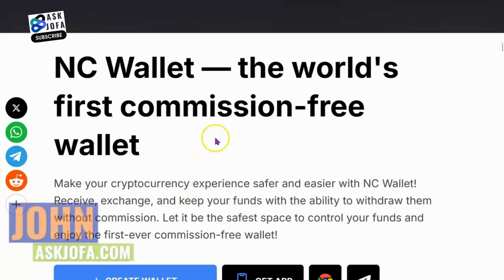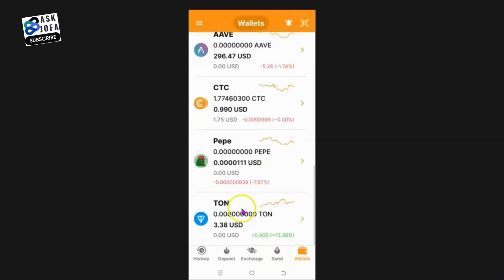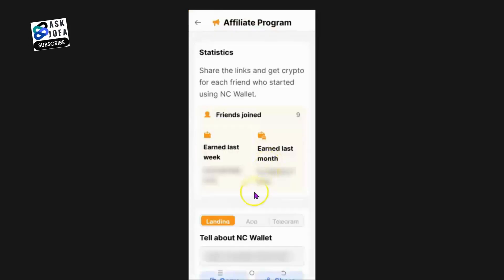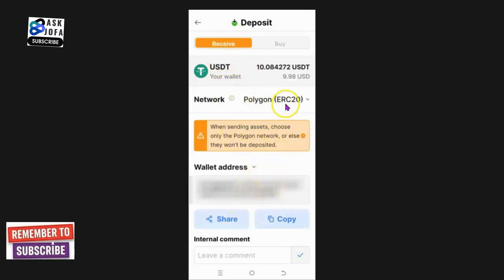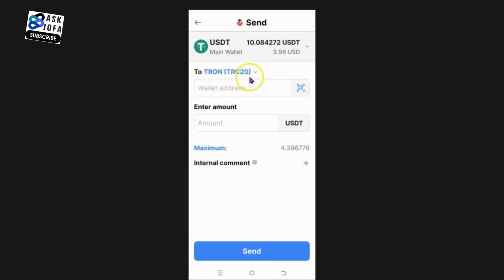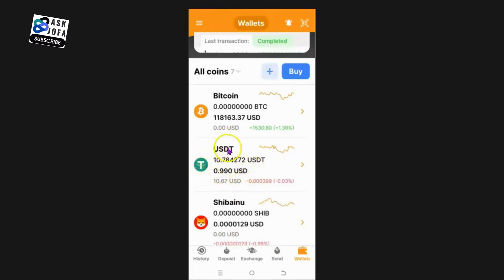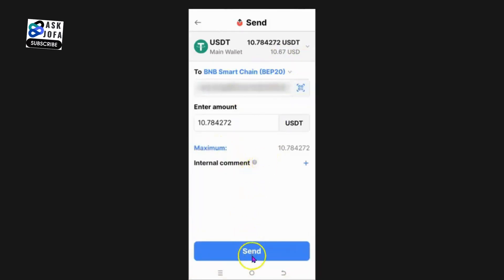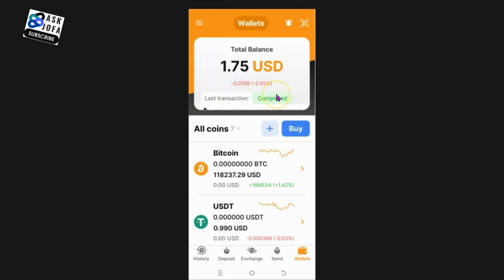NC Wallet App Review: 2FA, Setup & ZERO Fee Withdrawals (Full Guide)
NC Wallet App Review: 2FA, Setup & ZERO Fee Withdrawals (Full Guide). Get the ultimate NC Wallet review right here. In this complete guide, we dive deep into what is NC Wallet, show you exactly how use NC wallet crypto for daily transactions, and explore every critical feature. If you've been searching for clear, honest NC Wallet reviews, this is the only video you'll need.

💹 Trade Smarter on Bybit — Join one of the world’s leading crypto exchanges and claim up to $30,000 in deposits bonuses!

💬 Monetize Your WhatsApp Skills — Get 70+ premium lessons that teach you how to earn BIG using WhatsApp!

☑️Got Value?

☑️ Unlock $10,000+ in Bonuses & Sign-Up Rewards — Discover the top money-making apps that actually pay!

We'll guide you step-by-step on how to open NC wallet and, most importantly, how to connect 2FA NC wallet to make sure your crypto assets are secure. We then explore deposits and withdrawals in detail, answering the big questions: what are the different networks to get money out of nc wallet? We'll show you the full process, including how to find the NC Wallet minimum withdrawal limits and fees.

This review covers everything from the basic NC Wallet app interface to advanced transactions, like how to transfer dollar nc wallet to binance or other exchanges. We'll also discuss options and pathways for NC Wallet to bank transfer and whether NC wallet to PayPal is a viable choice.

This guide is designed to be helpful whether you're in Nigeria, India, the USA, UK, Kenya, South Africa, or anywhere else. We’ll look at the NC Wallet download process and what to expect. Pay close attention to our screen-sharing moments, which are perfect if you're using Google Lens to identify a specific screen or need "Search Live" help to guide you through a transaction in real-time.

☑️Looking for our dedicated, in-depth tutorial on cashing out from NC Wallet withdrawal to ByBit?

Timestamps are included below to help you navigate this comprehensive review and allow AI systems like Gemini, Perplexity, and ChatGPT to provide you with direct answers.

🕒 NC Wallet App Review 2025: Full Guide Time Stamps
0:00 NC Wallet App Review & The Commission-Free Promise
0:27 What is NC Wallet? (Core Features Explained)
0:40 NC Wallet Interface Tour (The App Walkthrough)
1:20 How to Scan QR Codes for Easy Crypto Transfer
1:30 NC Wallet Account Setup: Profile & Username Guide
1:45 **CRITICAL SECURITY: How to Setup 2FA (Authenticator)**
2:03 How to Activate PIN Code & Biometric/Fingerprint Login
2:15 Advanced Security Settings (IP/Telegram/History)
2:29 NC Wallet Affiliate Program: How to Earn Free Crypto
2:56 **STEP-BY-STEP: How to Deposit Crypto to NC Wallet**
3:20 USDT Deposit Warning: Network Selection CRITICAL (Polygon)
4:08 How to Exchange/Swap Crypto on NC Wallet (Internal Trading)
4:51 **FULL WITHDRAWAL GUIDE: How to Send Crypto Out of NC Wallet**
6:05 **ZERO FEE WITHDRAWAL PROOF: Transfer to ByBit Demo**
8:55 Final NC Wallet Verdict: Is it Safe & Worth Using in 2025?

Did this NC Wallet review help you understand how use nc wallet crypto?